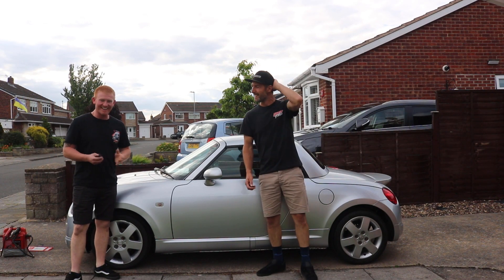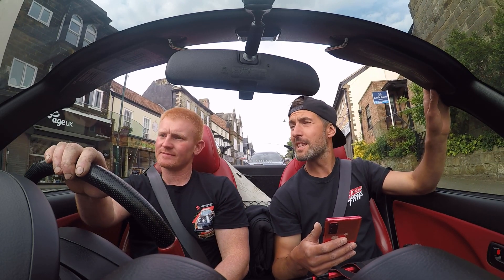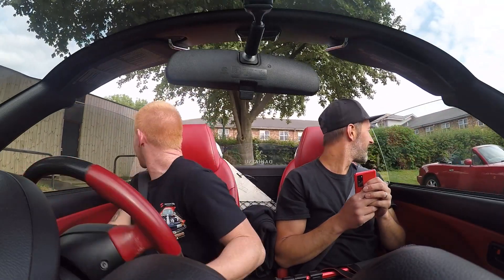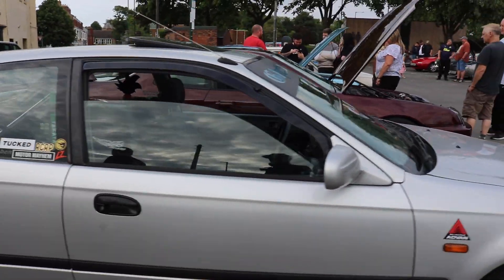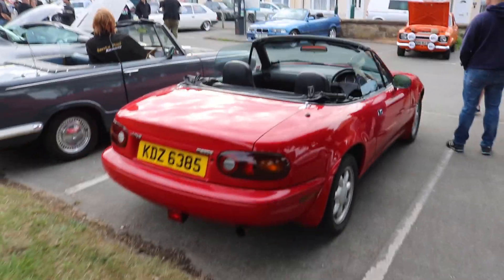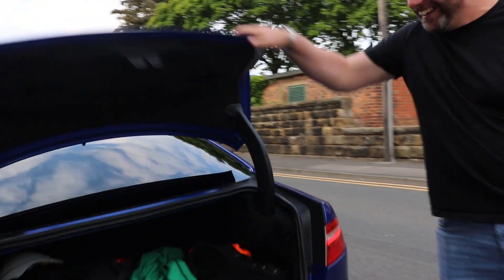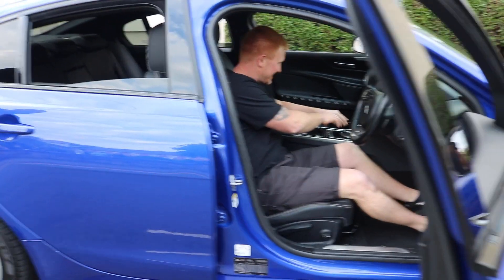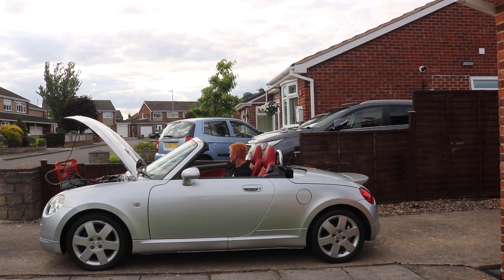Daihatsu Copen, Car Meet And Our Friends New Jaguar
In this video we take our Daihatsu Copen to a Car Meet before we put it up for sale.
Bought as a project its now finished and ready to find a new owner, but not before we have a bit of fun with it.
We also met up with our mate Neal (UK_Pitmaster) and take a look at his new Jaguar .